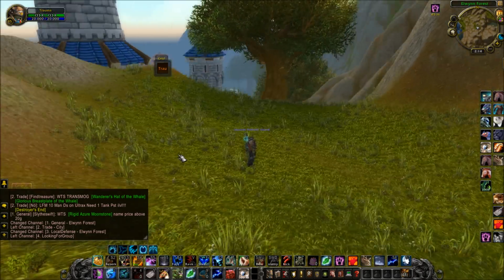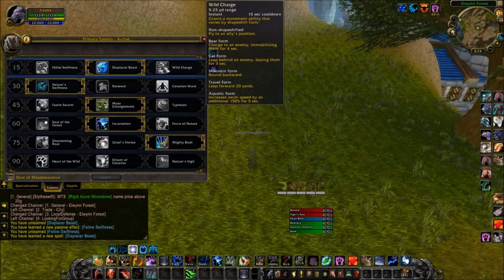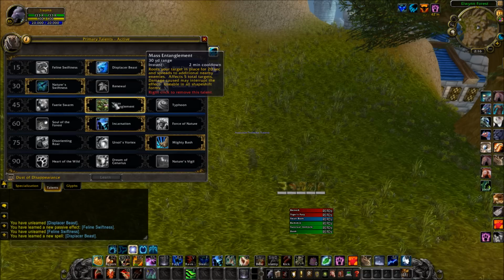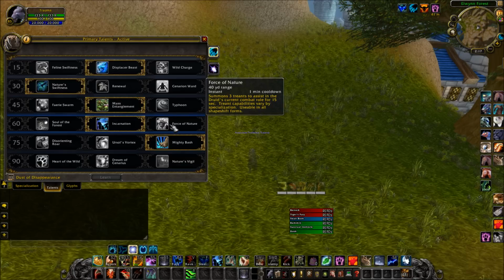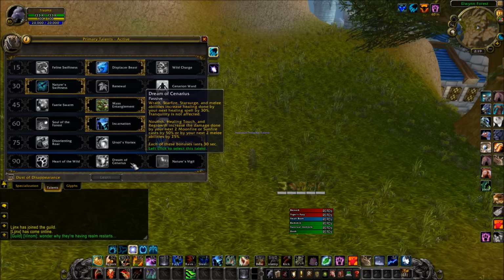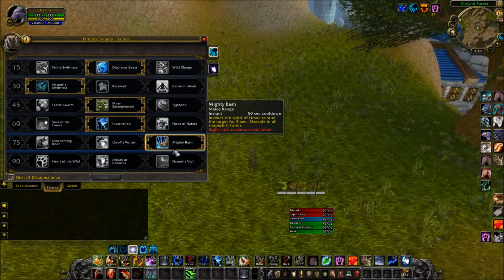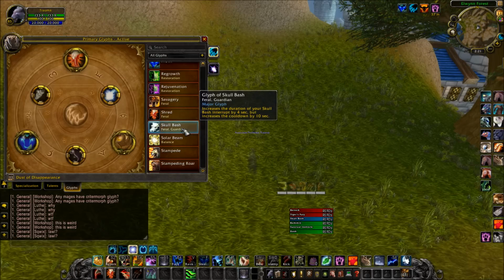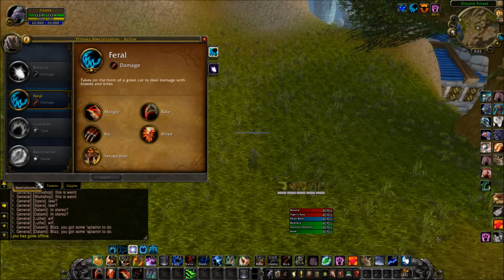Druid Guide to Patch 5.0.5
Heres my guide to the new patch. LIKE SUB THUMBS UP COMMENT!!